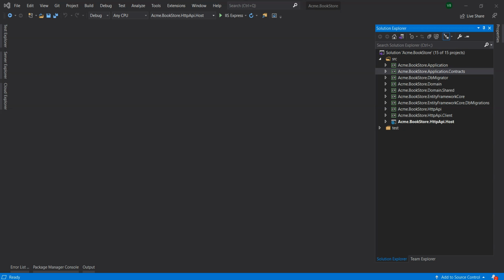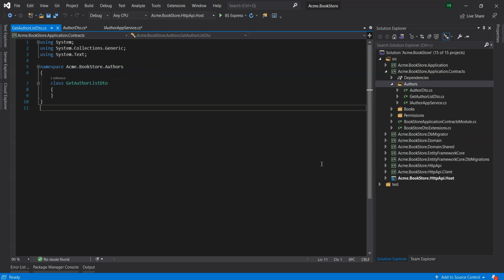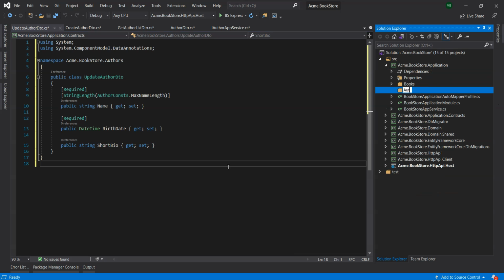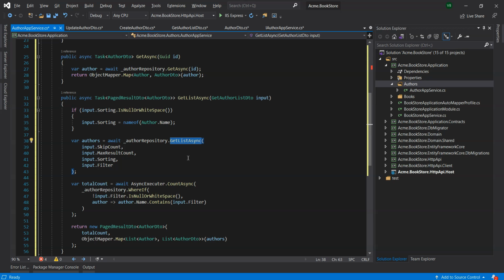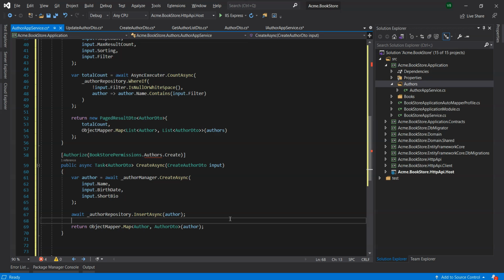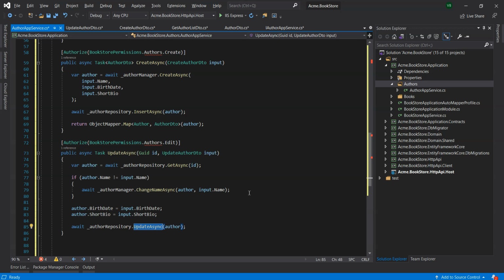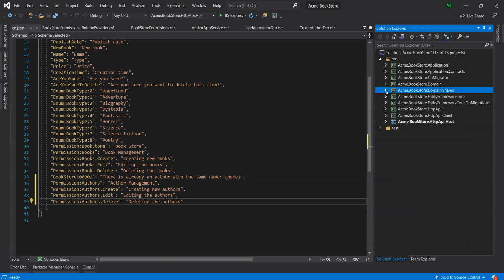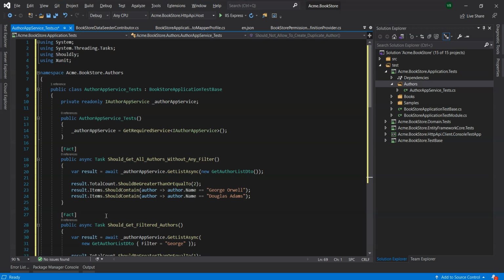CSE03 LES09 Author Application Layer